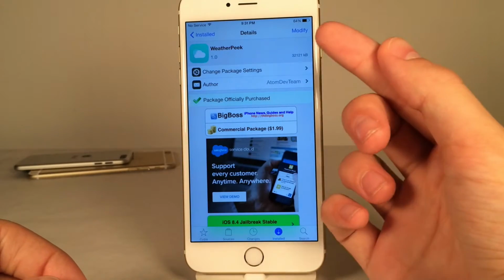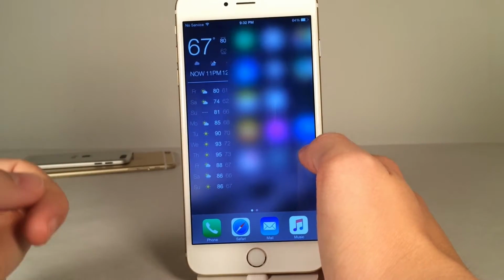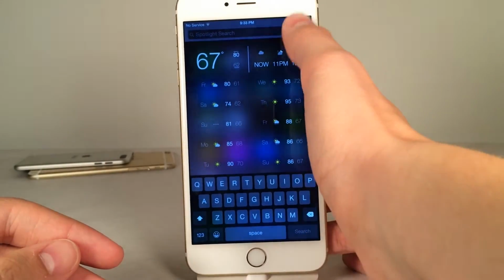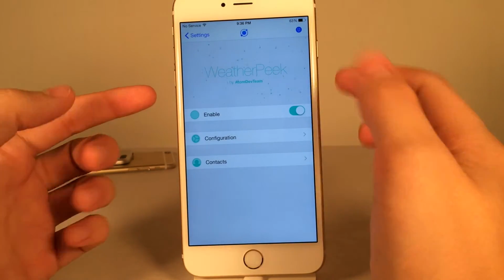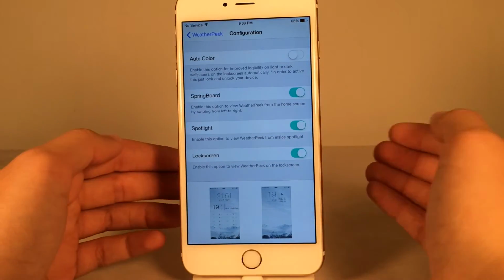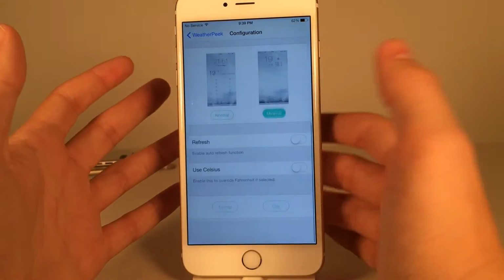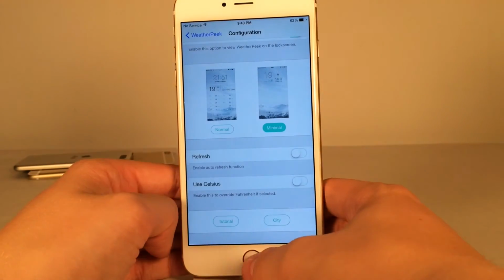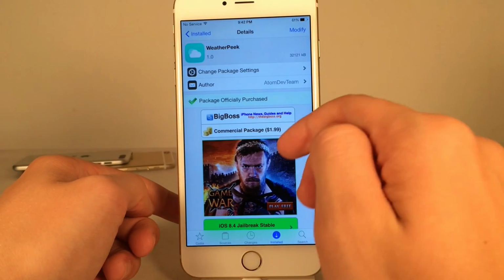WeatherPeek - Cydia Tweak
Tweak Name: WeatherPeek
Price: $1.99
Author: AtomDevTeam
Author's twitter account: